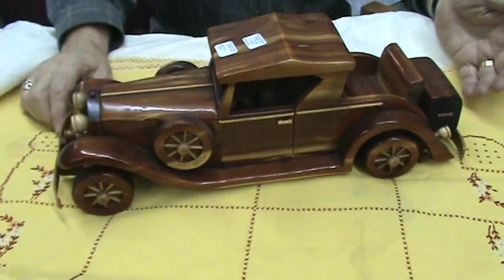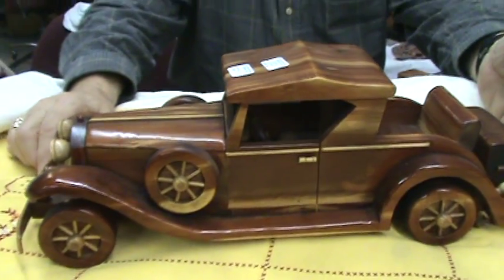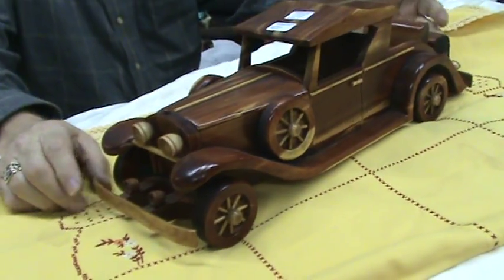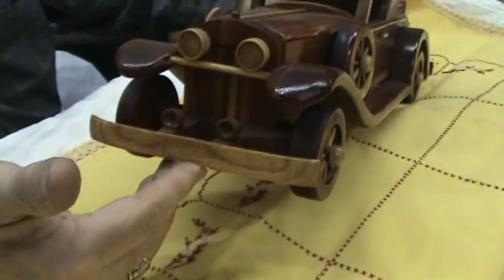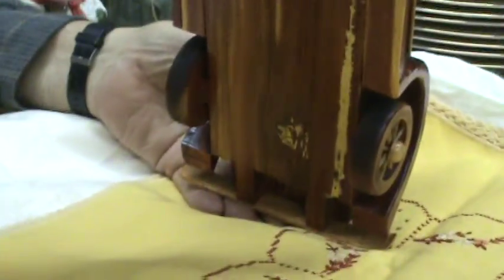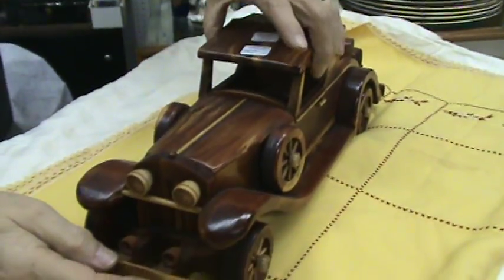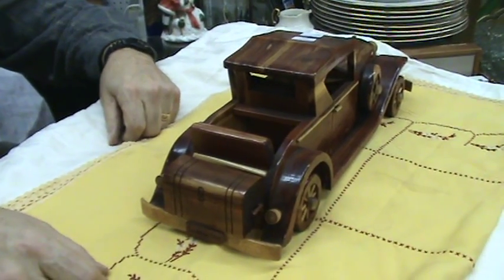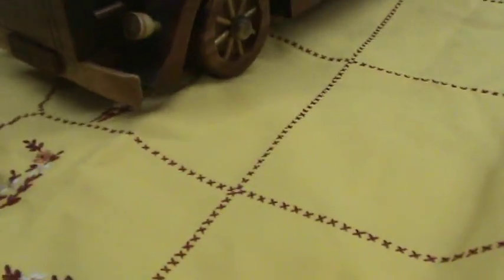Ferguson Antiques Unique wood carved antique style musicbox car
Unique carved antique style car / musicbox.  Can be found at Ferguson Antiques.  Described by John Ferguson.  Cincinnati, Ohio 921-1111.